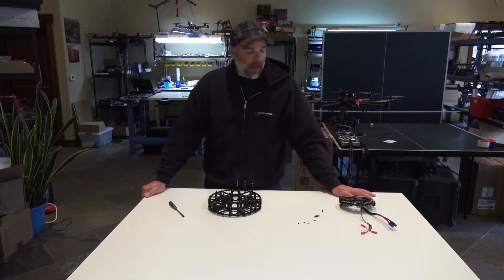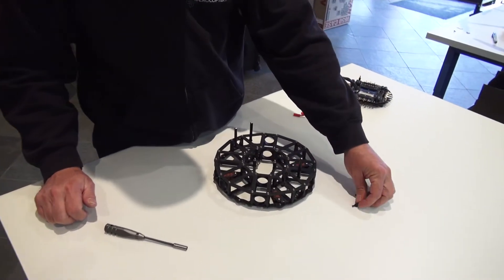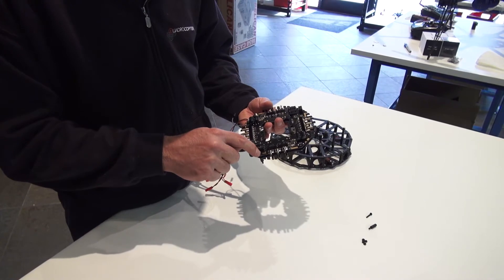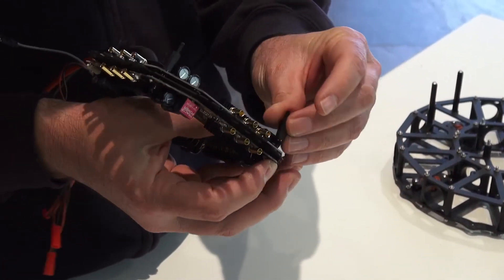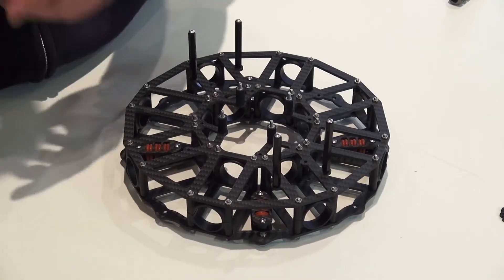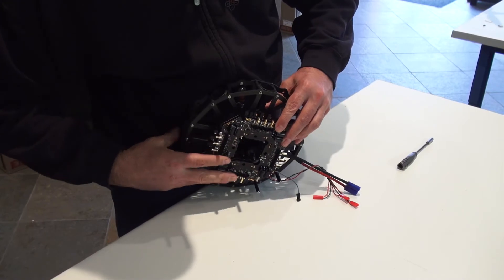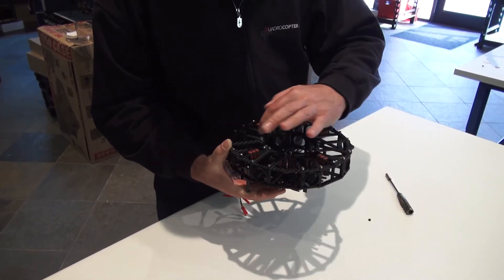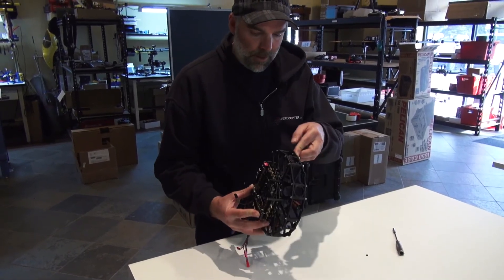Quadrocopter Tutorial - CS8 HL MK BL3.0 build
Here we demonstrate how to attach the MK BL3.0 double quad ring on the Cinestar 8 center plate.